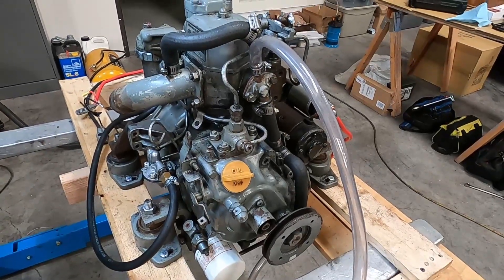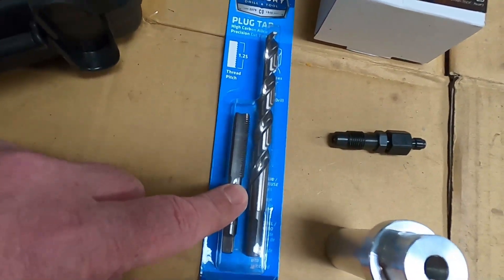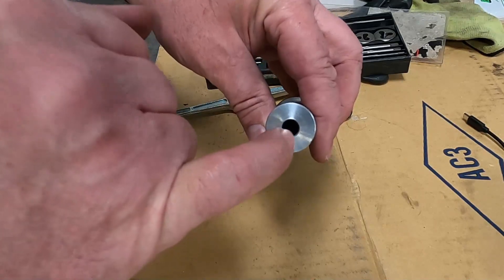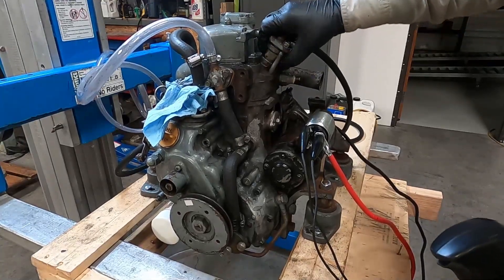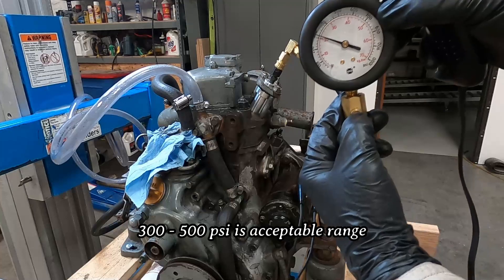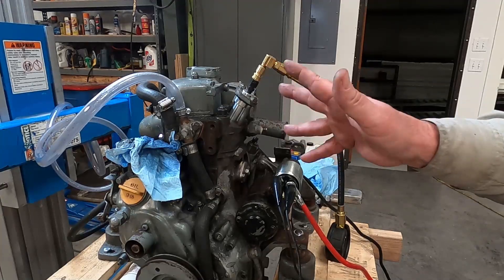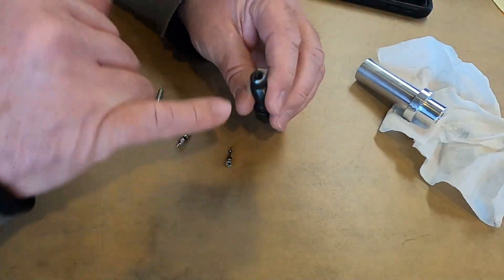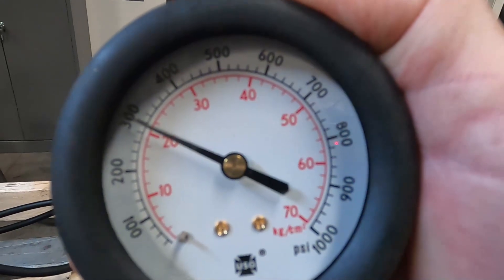Initial Compression Test of my Yanmar 1GM Diesel Engine - Voyage Dreams 84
Having decided to get an initial compression value on this Yanmar 1GM Diesel engine, I bump through the process of getting a reliable reading and then calculate a more accurate compression number.

Thank you to my friend, "D", for the use of his shop.